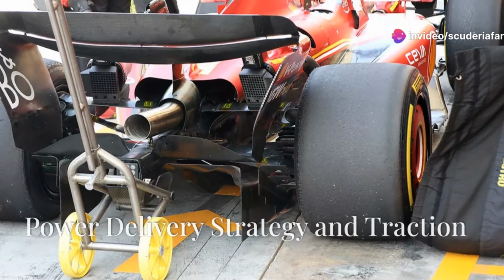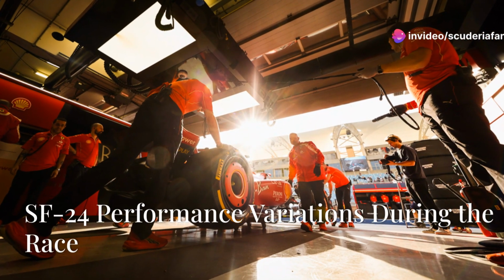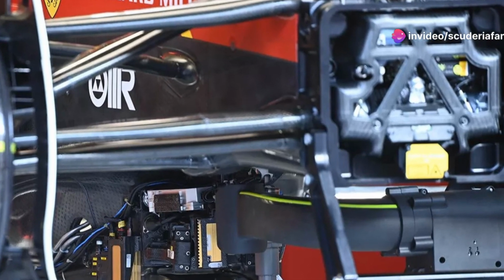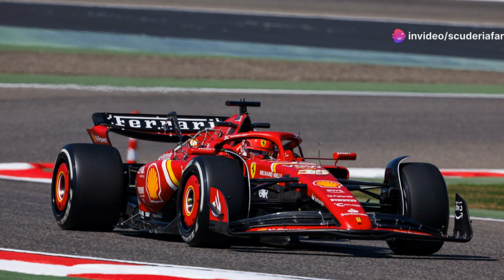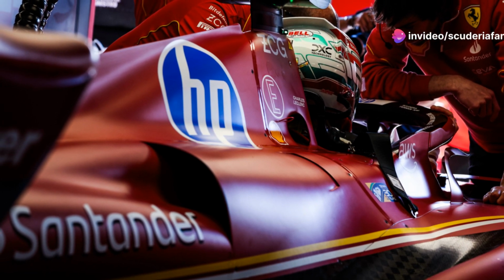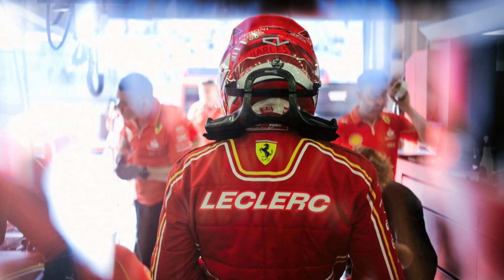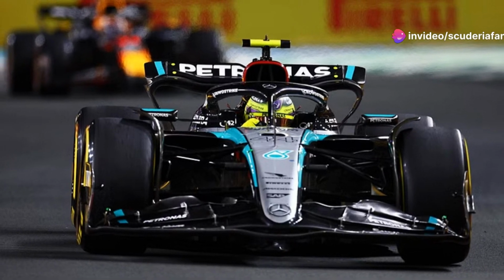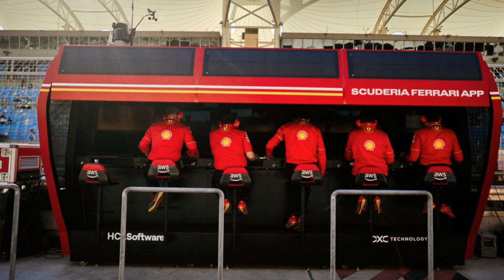Ferrari optimizes hybrid, rear balance is solid and why Monaco should suit SF-24 F1 characteristics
Ferrari emerged from an F1 weekend where it couldn't fully capitalize on the results, leading to some disappointment. However, the EVO package of the SF-24 provided the feedback the engineers were waiting for, with an expanded operating window. The car still needs fine-tuning through updates and the optimization process, which must be done on the track to achieve maximum performance in all conditions. Some short-term solvable issues have arisen that the Maranello team can address with simulator work.

At Imola, Ferrari generally arrived at the first braking point with a lower speed compared to direct competitors, namely Red Bull and McLaren. This difference is clearly related to the use of the electric power from Ferrari's power unit, which employs a very different power delivery strategy compared to the two aforementioned teams. One possible solution could be to achieve peaks in power delivery during exit phases to help traction, crucial in slow corners. It's noted that the acceleration phase of the updated SF-24 is no longer among its strengths.

Red Bull has made significant progress in this area, working intensively on the rear suspension since January of last year. Additionally, during the race on the banks of the Santerno, the SF-24 showed different behavior at Piratella, the high-speed corner 9, between the first and second stints. As the car lightened, its performance in fast sections progressively improved. The plausible explanation for this is that the Ferrari F1 car used torsional elements with lower stiffness, allowing for a greater roll angle.

This adjustment was made to assist the traction phases. With a full tank, the load transfer is greater, and consequently, the vehicle's roll angle in the corner is also greater. With less fuel, the roll angle decreases, and the aerodynamic platform remains more stable. On the narrow streets of Monaco, all teams will try to maximize downforce, shifting much of the mechanical balance towards the rear. Ferrari is performing well aerodynamically, although Monaco is unique, so everything will need to be confirmed on the track next weekend.

The updated SF-24 generates significant downforce that has so far been stable in different driving conditions, especially considering variations in the vehicle's characteristic angles: roll, yaw, and pitch. Monte Carlo is dotted with various bumps along the city circuit that F1 cars must navigate, a factor requiring an increase in ground clearance. Additionally, lower suspension stiffness leads to continuous movement of the underbody in three-dimensional space. Poorly managed variations can result in harmful aerodynamic instabilities.

OUTLINE:

00:00:00 Introduction to Ferrari's F1 Weekend Performance
00:00:06 EVO Package Feedback and Operational Window
00:00:14 On-Track Optimization and Short-Term Limits
00:00:31 Comparative Speed Analysis at Imola
00:00:47 Power Delivery Strategy and Traction
00:01:00 Acceleration and Suspension Innovations
00:01:12 SF-24 Performance Variations During the Race
00:01:31 Roll Angle and Aerodynamic Stability
00:01:53 Aerodynamics and Mechanical Balance in Monaco
00:04:58 Focus on Monaco
00:06:51 Ferrari's goal

OUR LINKS